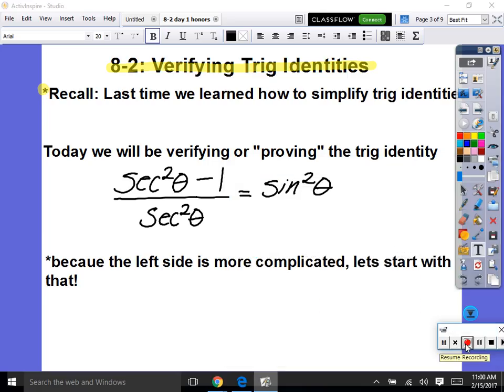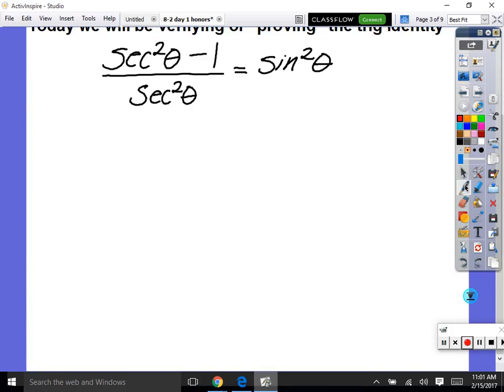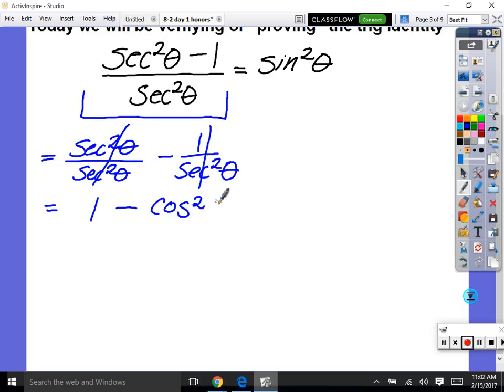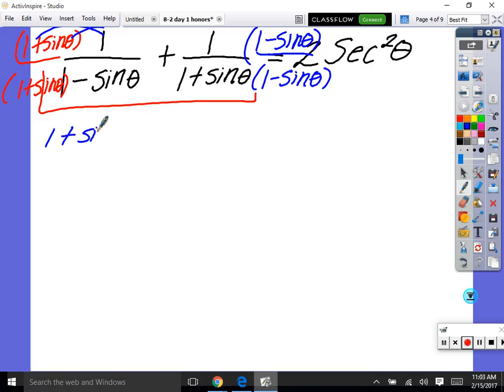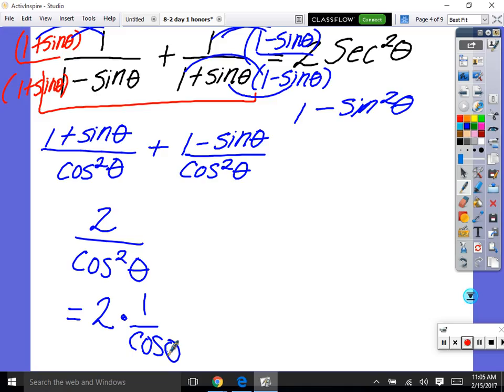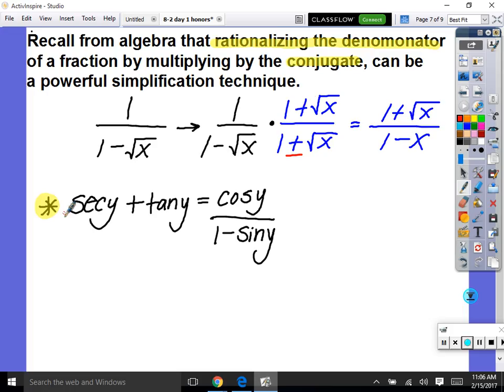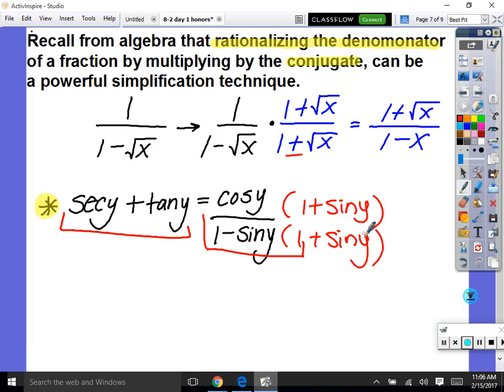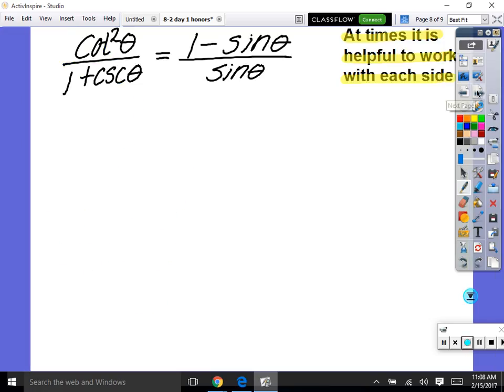8-2 verifying trig identities